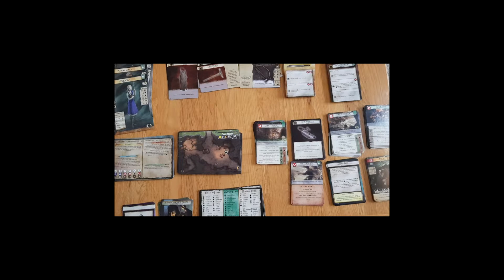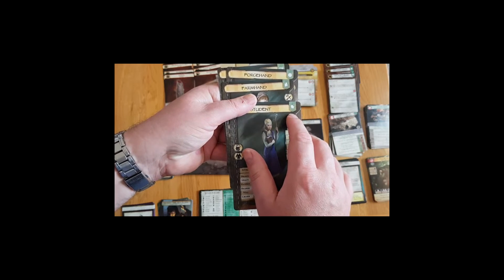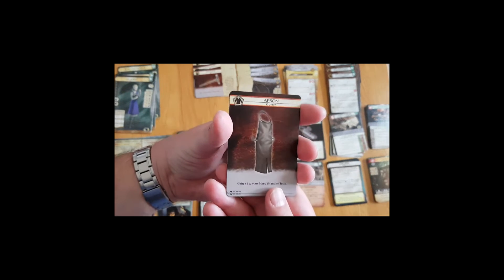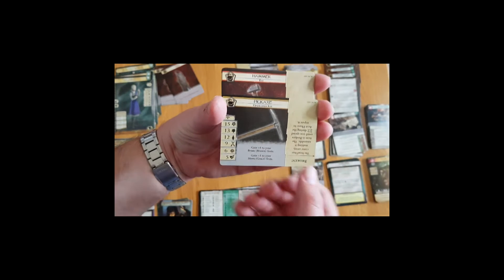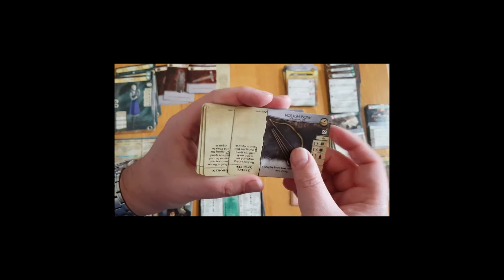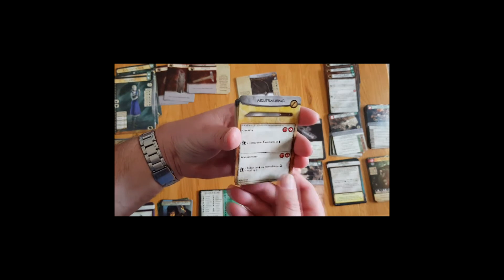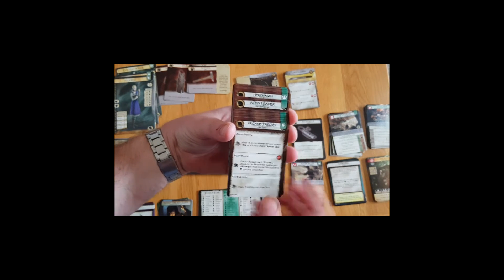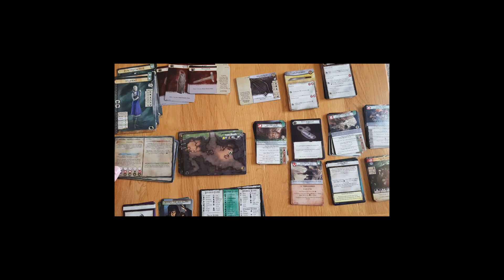LU Cards run through - heroes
A quick run through of the cards used to build your heroes